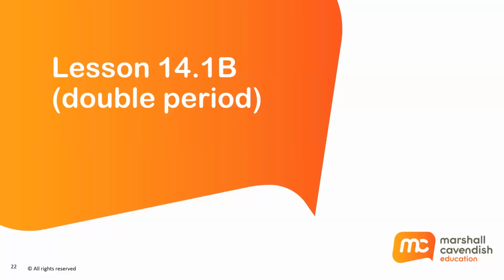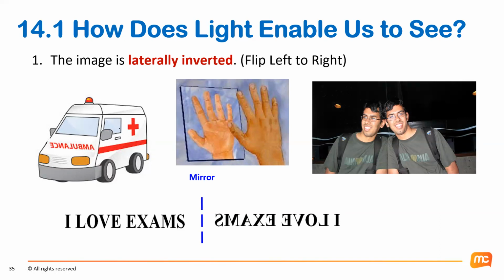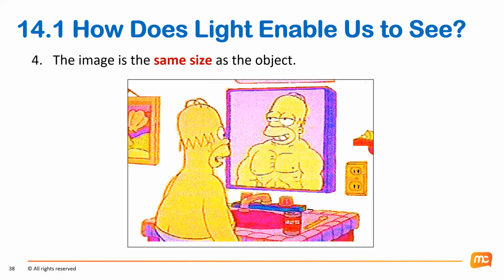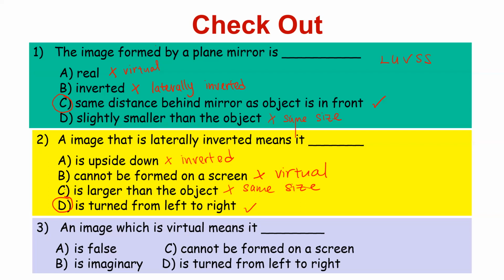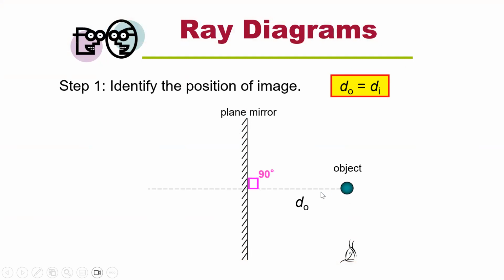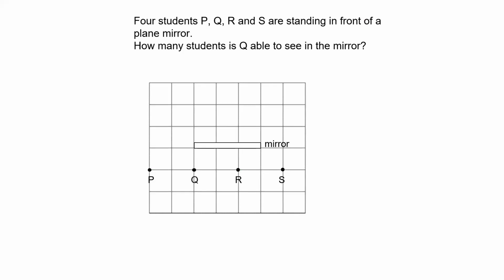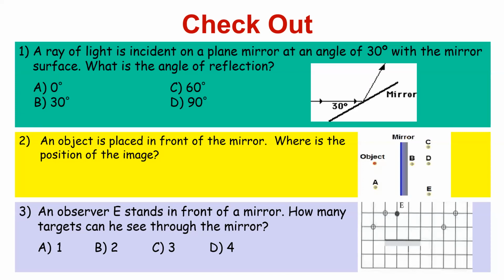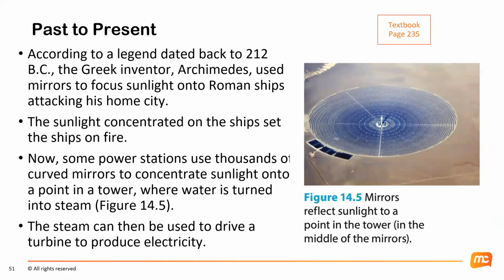Chapter 14: Properties of Mirror Image and Ray Diagram